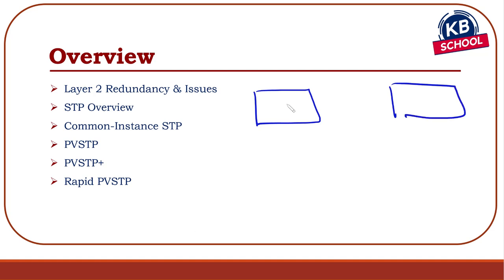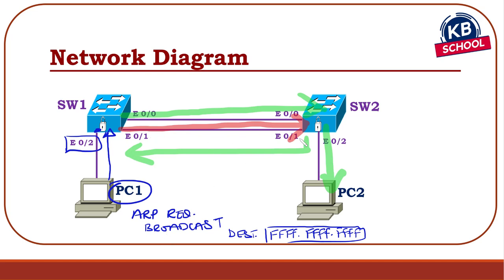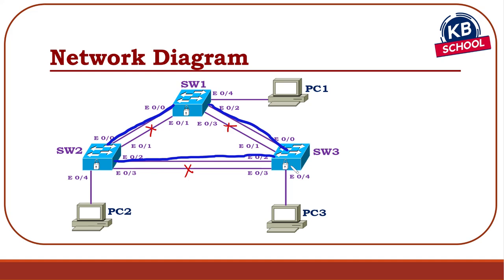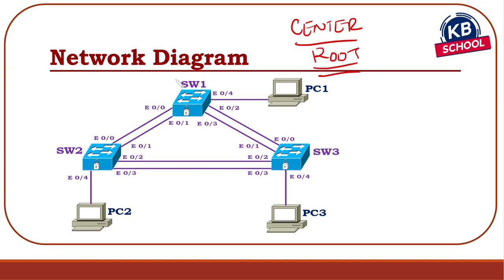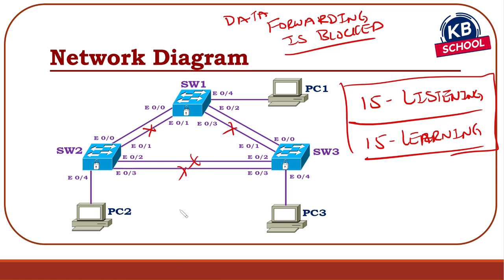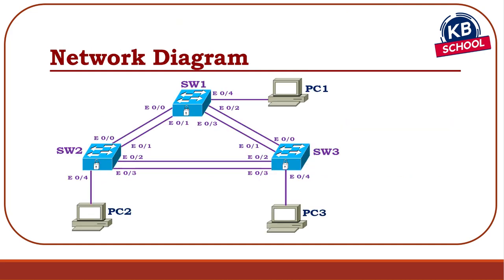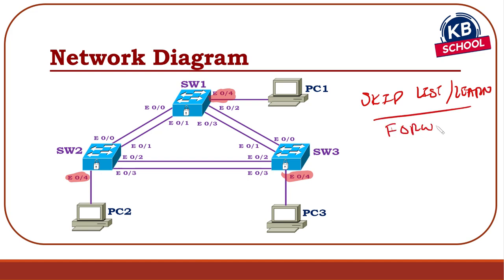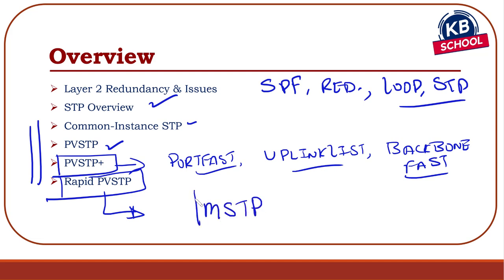80 Spanning Tree Protocol STP